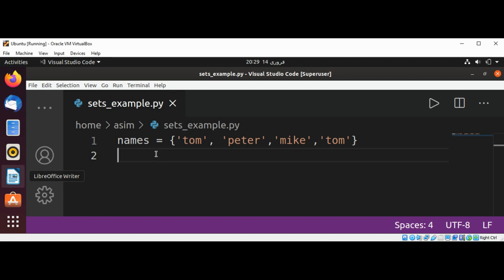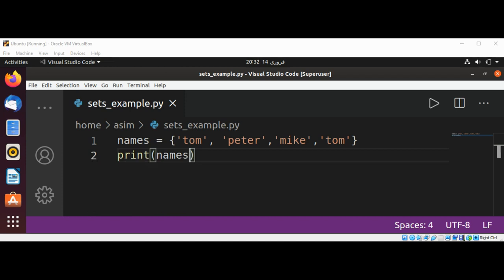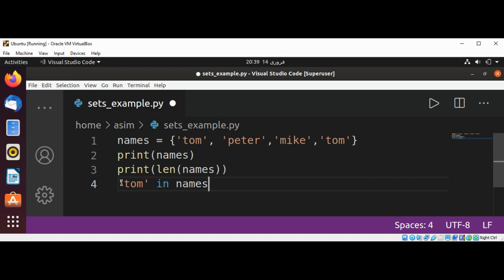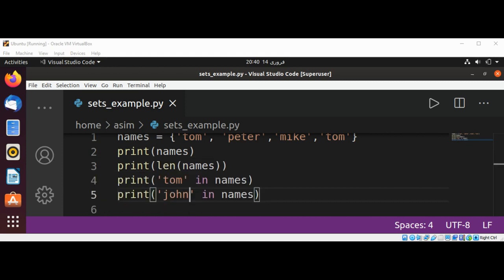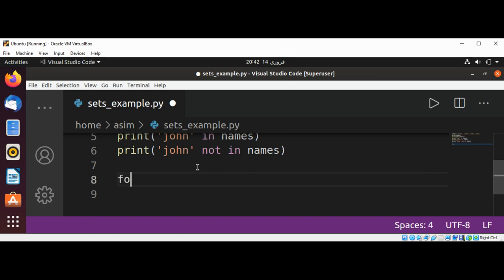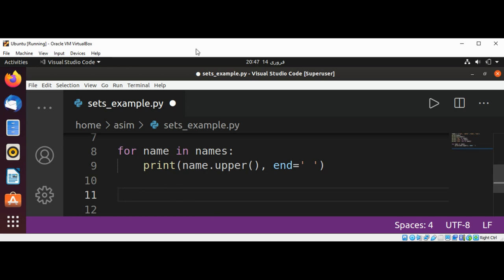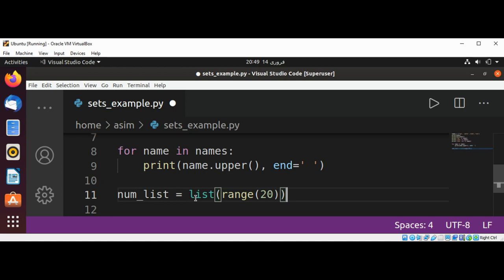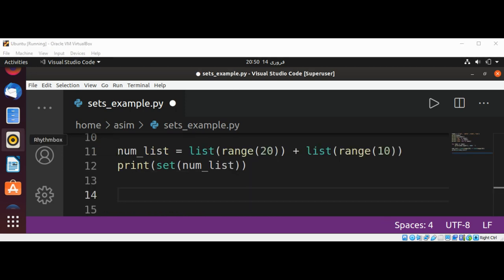Sets In Python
In this video we will learn about Sets In Python.